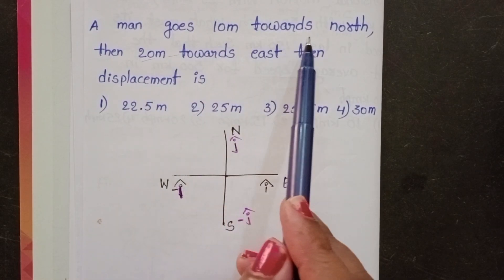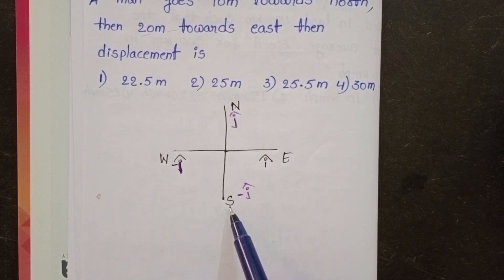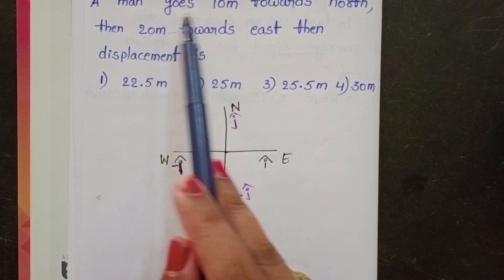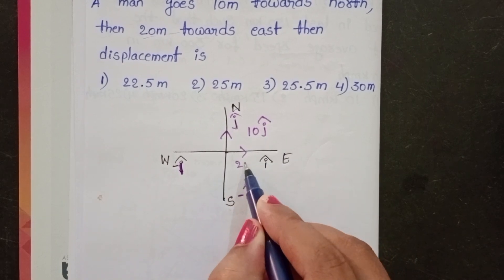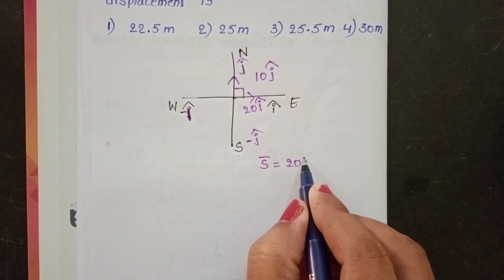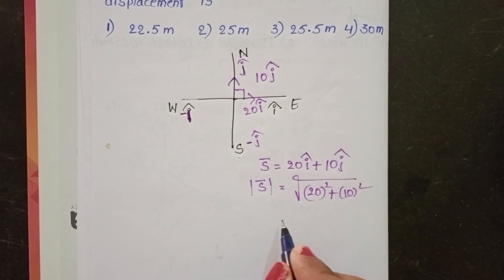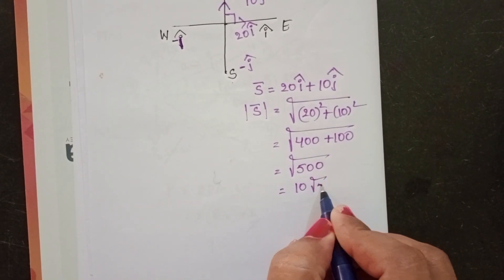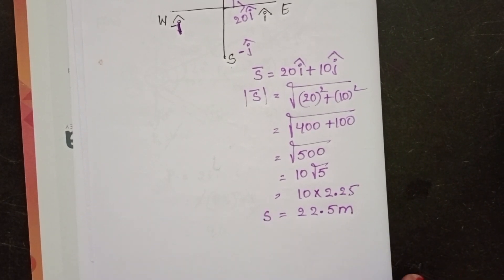A man goes 10m towards north,then 20m towards east then displacement is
NUMERICALS ON VECTORS